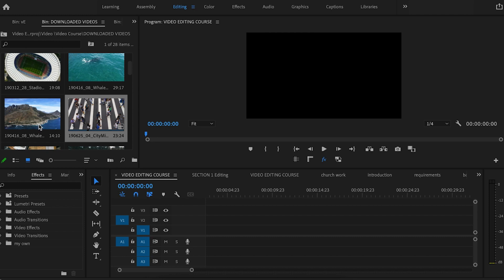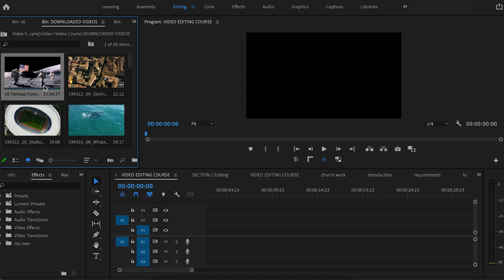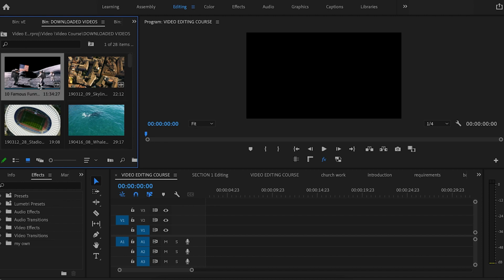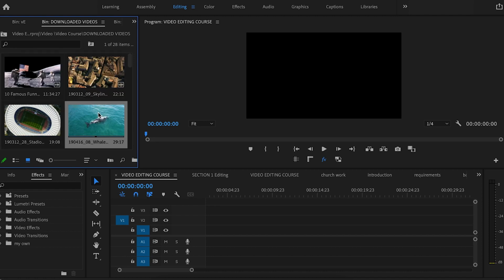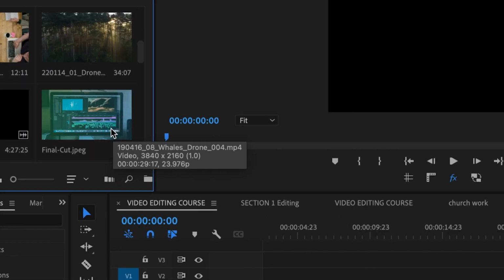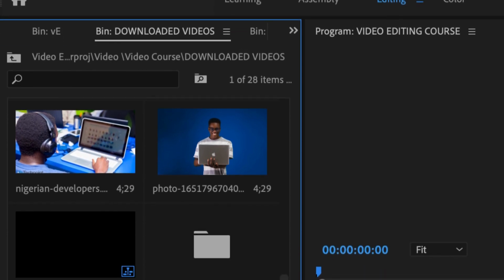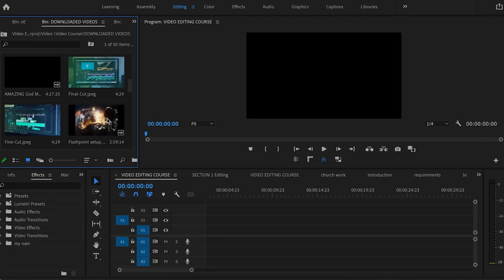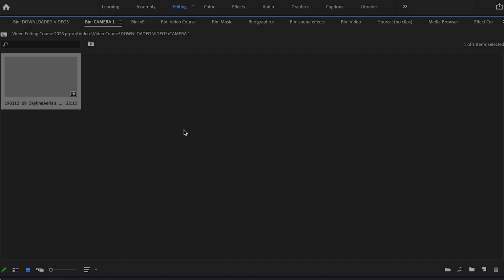#12 SECTION TWO INTRO